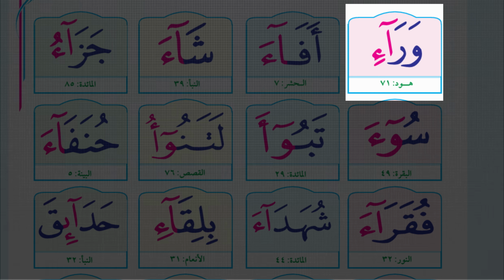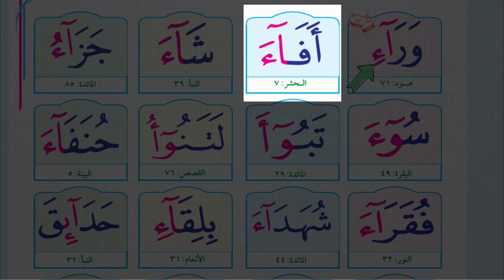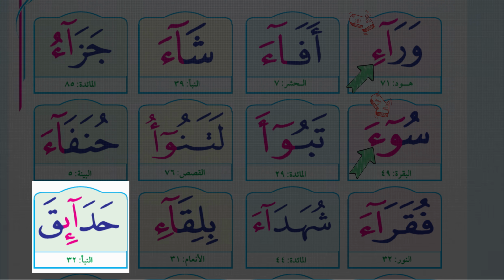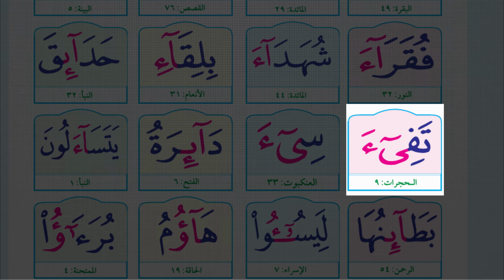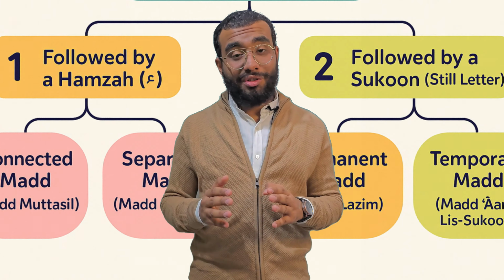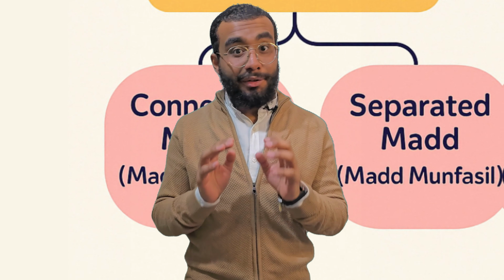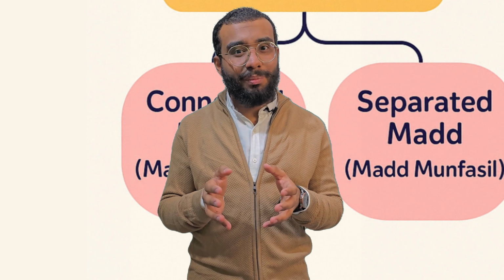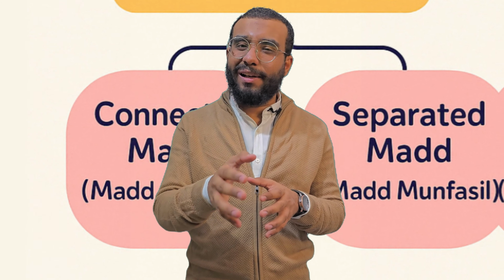Madd Wajib Muttasil || Tajweed Course #10